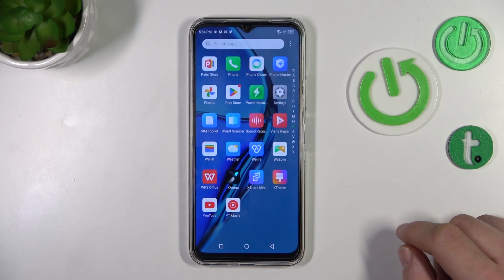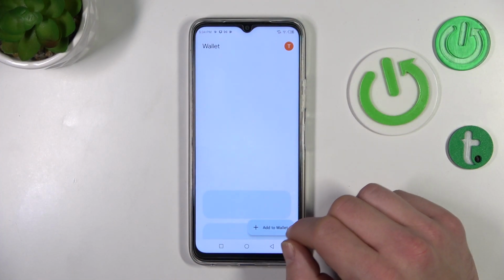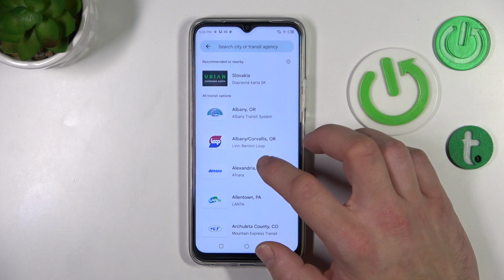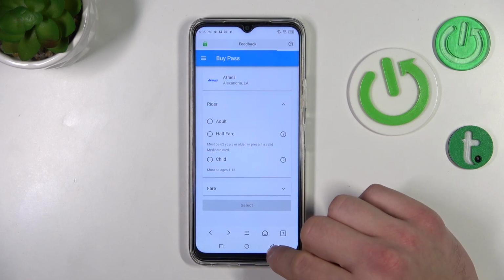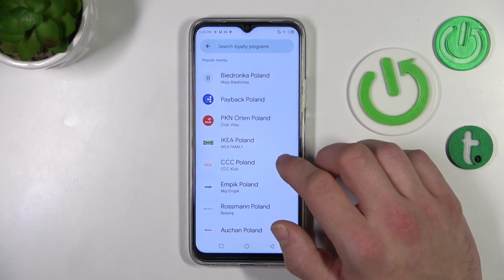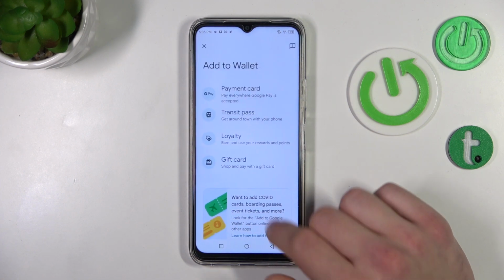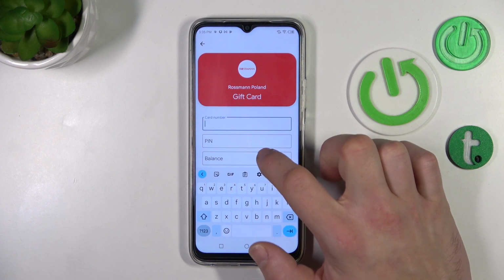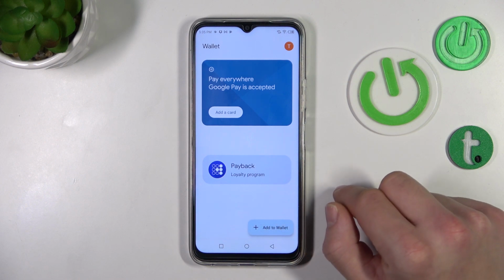How Enter Passes Data to in Infinix Hot 20 - Google Pay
If you struggle to locate proper settings and Enter Passes Data in Infinix Hot 20, our expert is coming to the rescue! In today’s video, you’ll see how to pick the type of pass in this helpful app and then add it correctly. So, if you want to have an essential card in your phone always ready, then look up and follow all steps, let’s begin!

How to Add Passes to Google Pay in Infinix Hot 20? How to Add your Cards to Google Pay in Infinix Hot 20? How to Set Up Different Passes to Google Pay in Infinix Hot 20? How to Add Transport Pass to Infinix Hot 20?